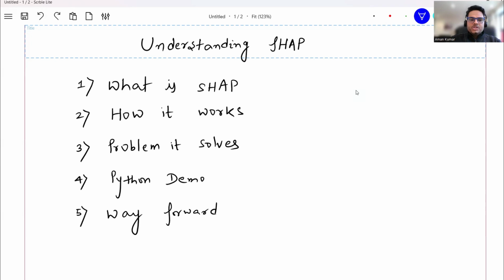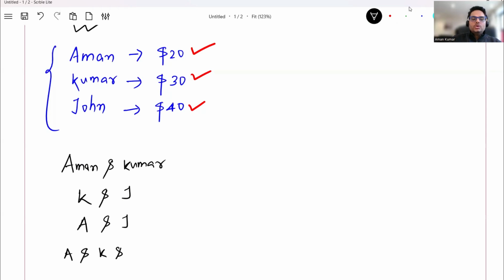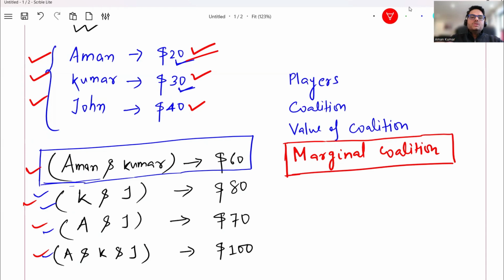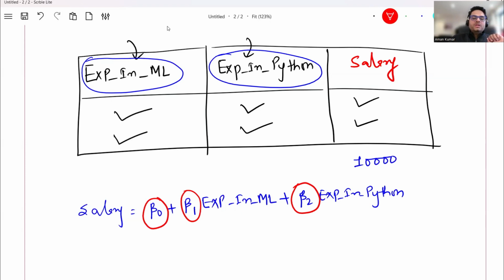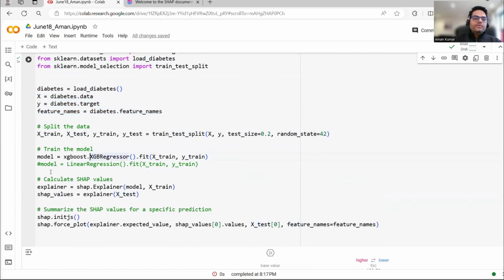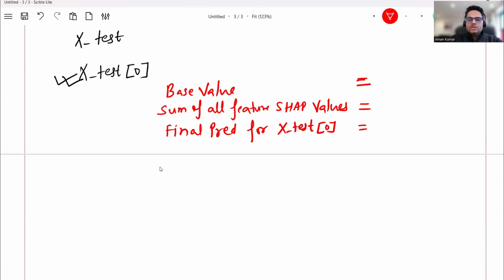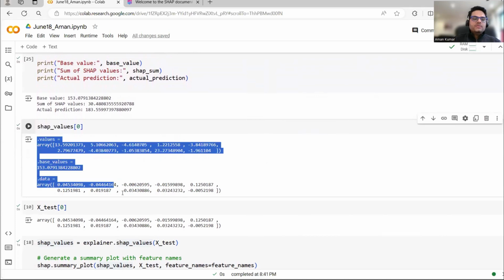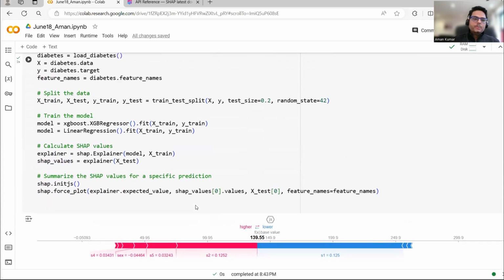Explainable AI using SHAP | Explainable AI for deep learning | Explainable AI for machine learning